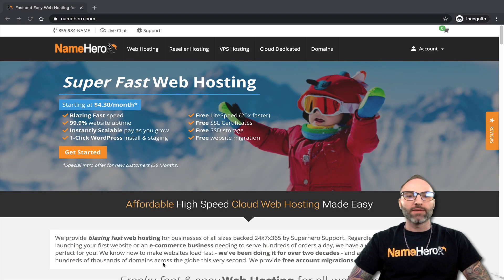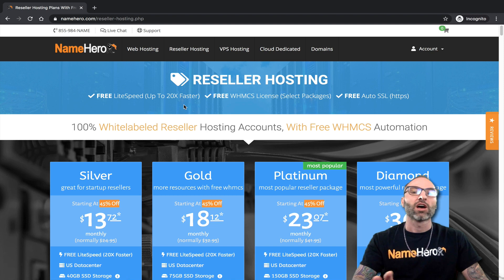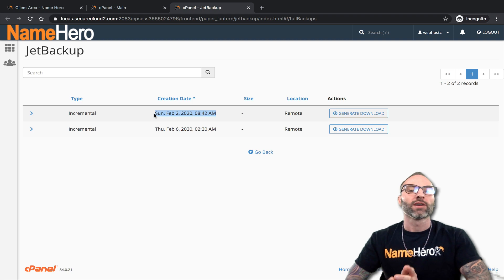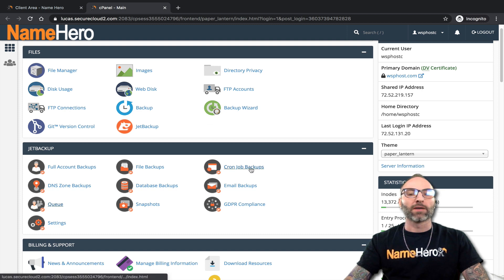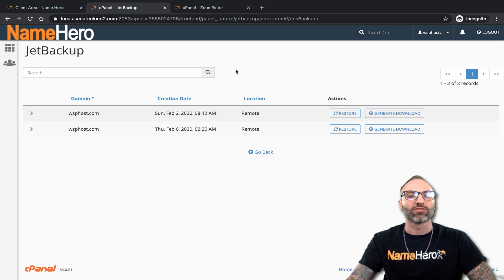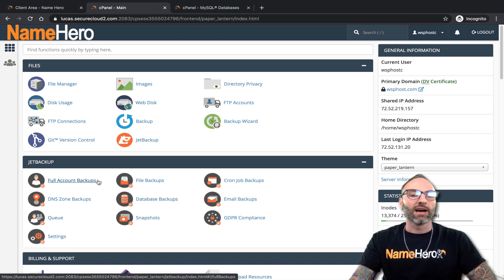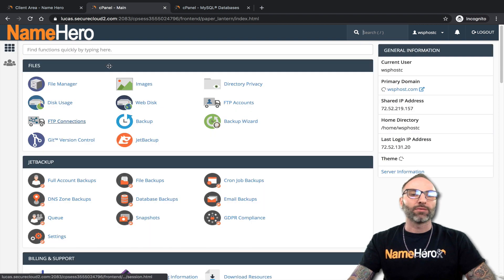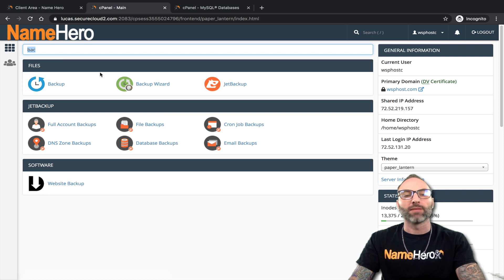How To Manage And Restore Jet Backups Inside cPanel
In this video I show how to easily manage, restore, and download backups using JetBack inside of cPanel.  At NameHero we provide complimentary nightly and weekly backups on our Web hosting and Reseller hosting packages which can easily be restored/accessed at the click of a mouse.